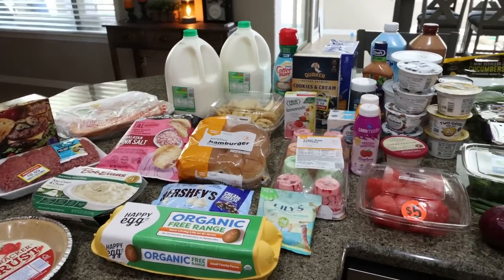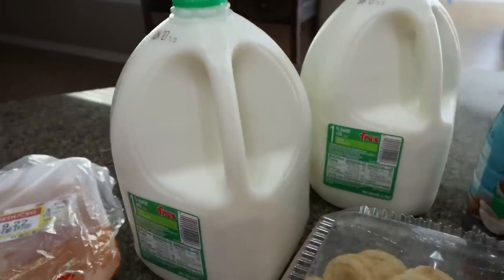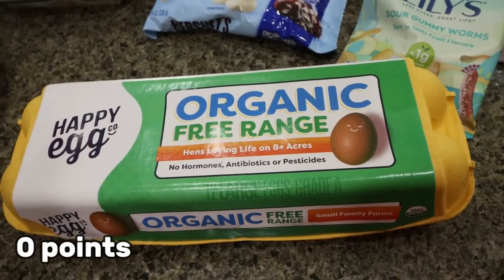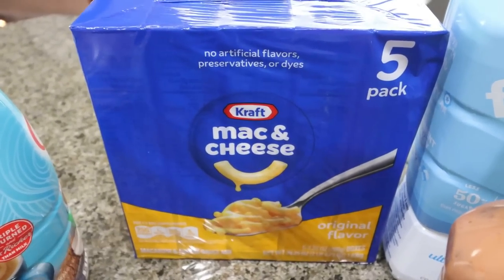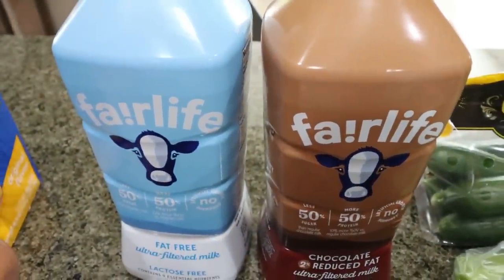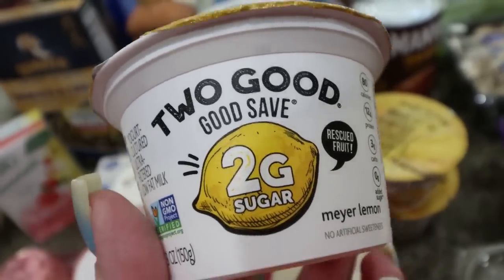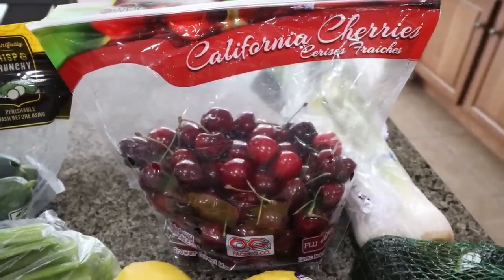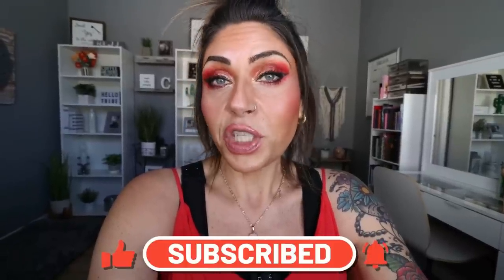HUGE WW GROCERY HAUL FOR WEIGHT LOSS - NEW FOODS AND POINTS INCLUDED - WEIGHT WATCHERS!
HAPPY SATURDAY!! I have a HUGE haul for you with LOTS of new food finds! Enjoy!

$30 OFF!!

🎉NUTRITION CHANNEL!!!

Code- jennswwjourney

Code- jennswwjourney